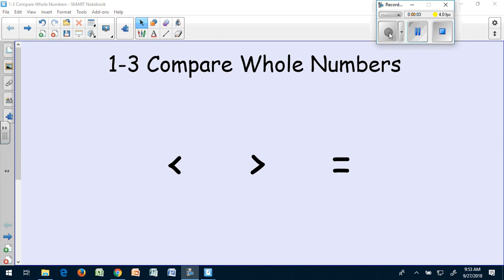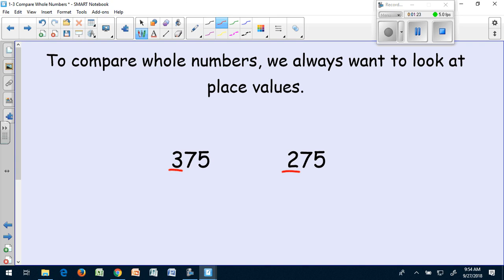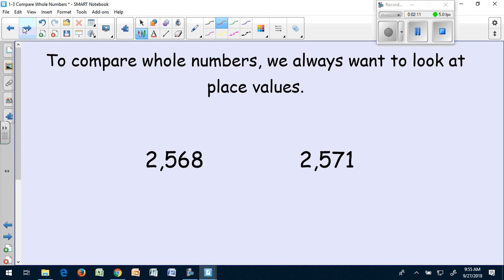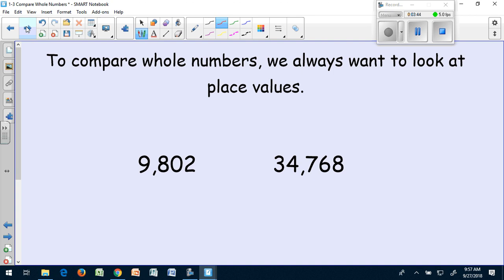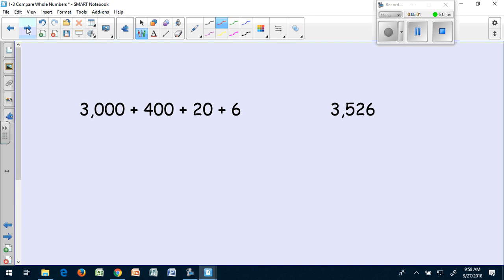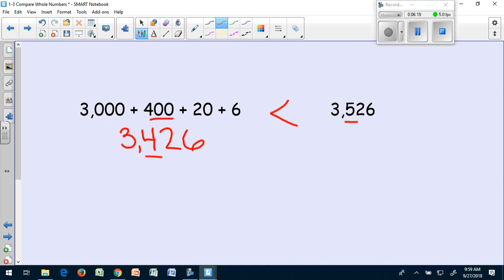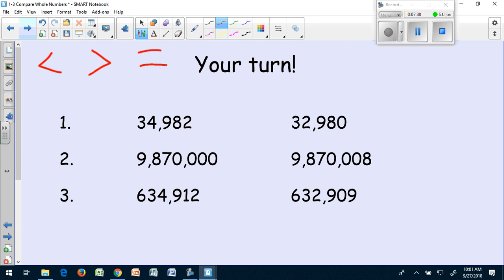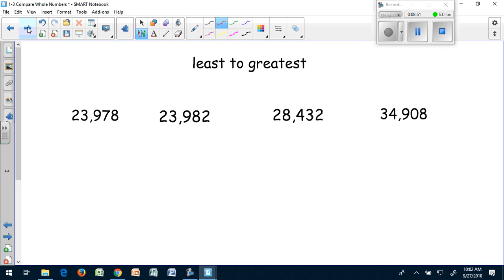1 3 Compare Whole Numbers